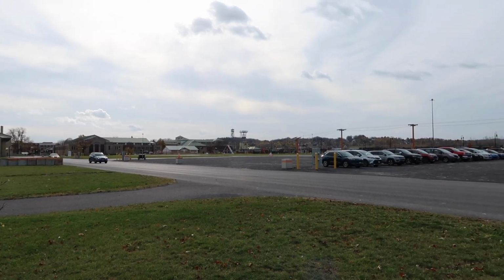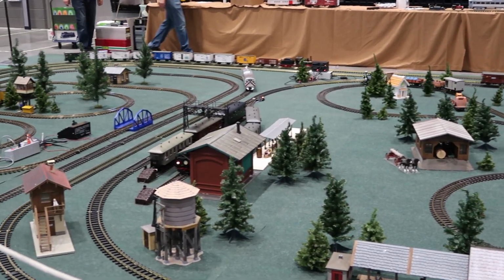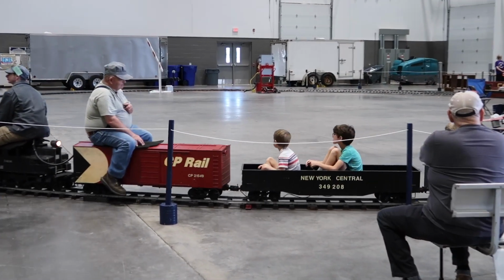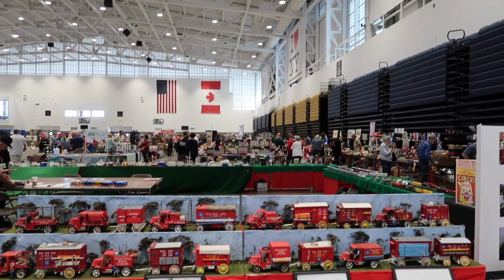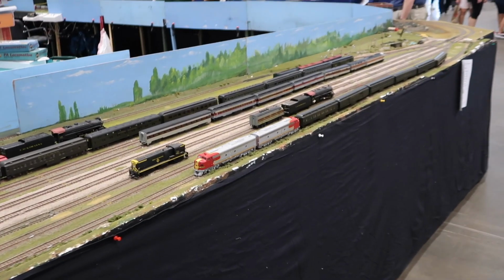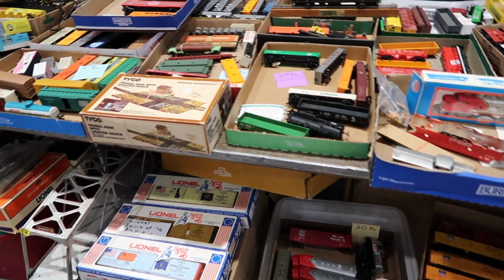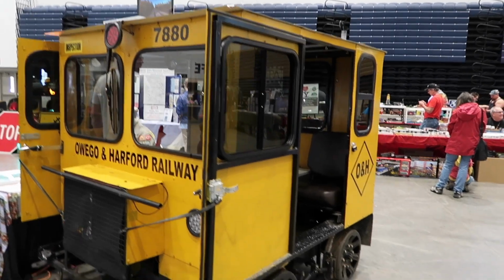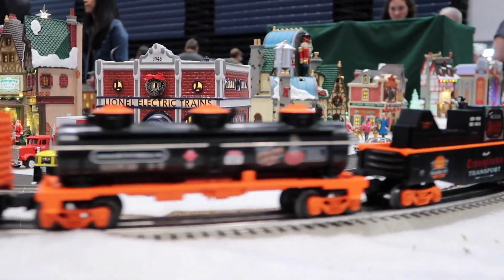Small trains in a large building! Back to the massive CNY NRHS Train Fair!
We’re at the New York State Fairgrounds today for the CNY NRHS yearly model train show! This is boasted as the largest train fair in New York State and with over 25 working displays and 300 vendors, I suppose it could very well be! Today we’re seeing all types of model trains including N Scale, HO, G, and Standard gauge!
The details these hobbyists put into their sets is astounding!

A Flying Roadtrip is a quick car roadtrip you can do in one day! We (Becky and Ken) love seeing unique places around our home town and beyond. Local to Syracuse and Central New York State, we love to travel the Northeastern United States to find the best day trip destinations, amusement parks, museums, nature trails and delicious food in the region. Once in a while, we'll voyage out to other places too!

Let's take a Flying Roadtrip!